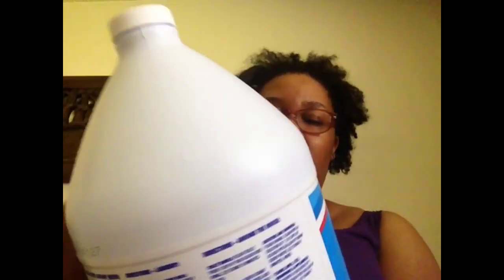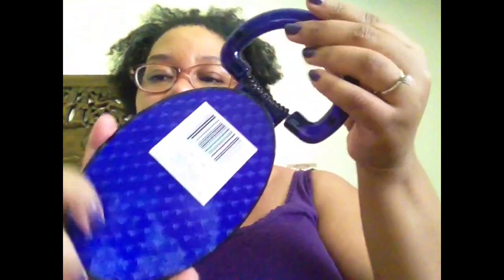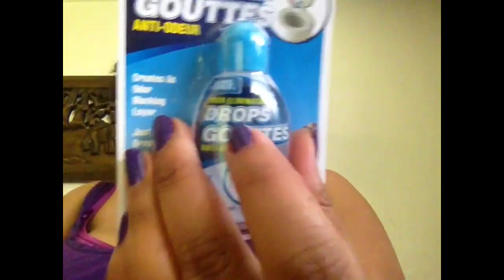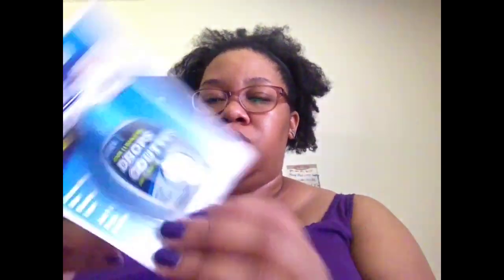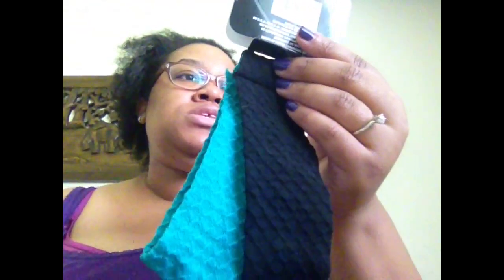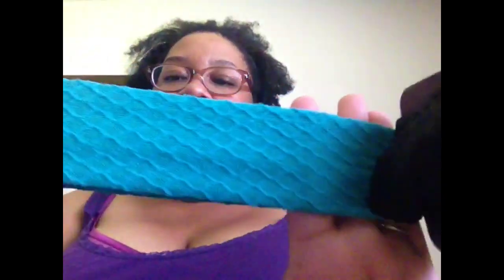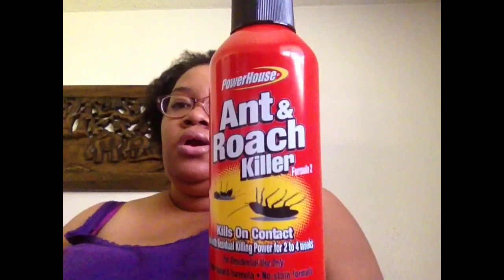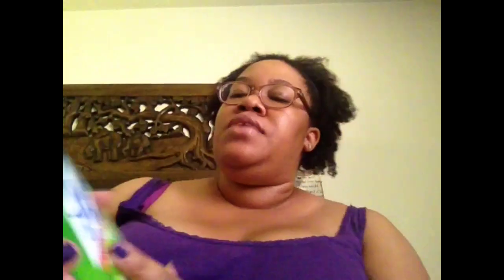Dollar Tree Haul May 31, 2014!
You get 4-5 beauty products every month delivered to your door, for just $10. Michelle Phan curates the bags!